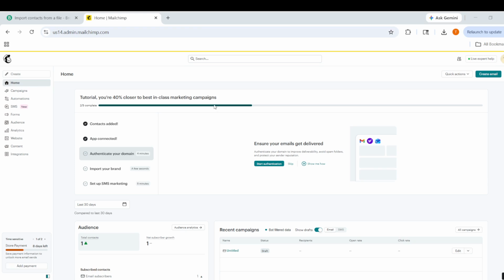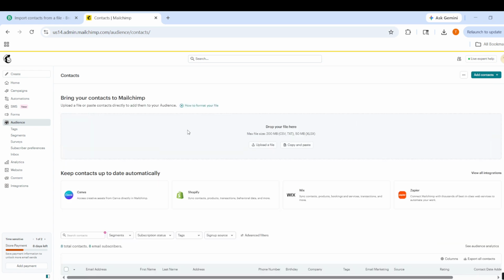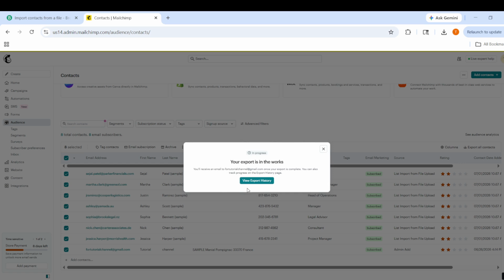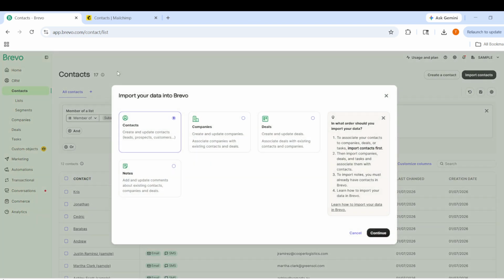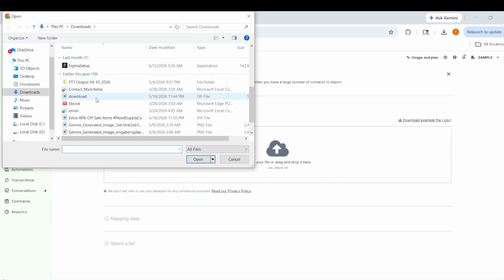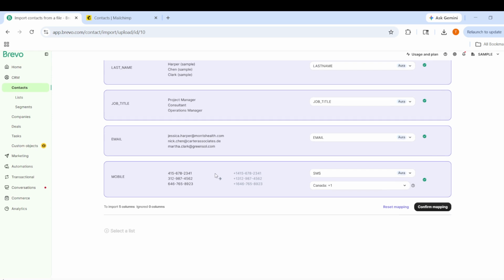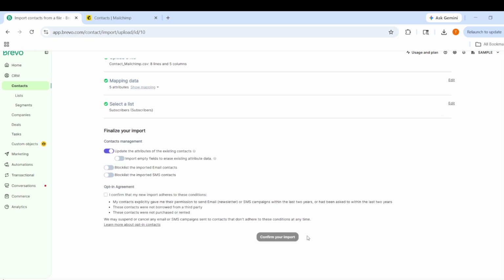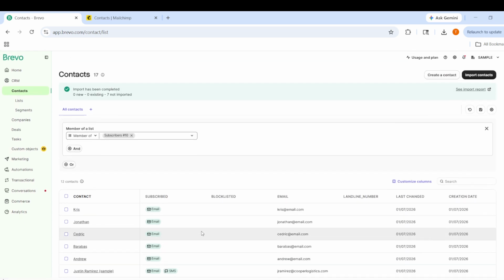How to Migrate From Mailchimp to Brevo [2026 Easy Guide]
Learn how to migrate from Mailchimp to Brevo with clear steps, from exporting contacts to updating campaigns and automations. This Mailchimp to Brevo migration guide shows how to move lists and settings into Brevo accurately, so your email marketing keeps running smoothly. Searching for Mailchimp alternative, Brevo import, or Brevo vs Mailchimp?